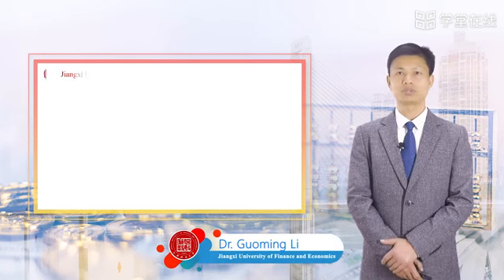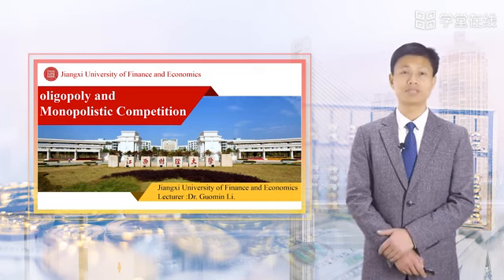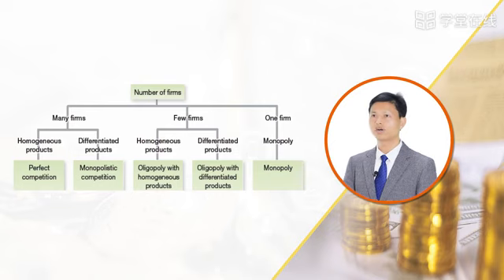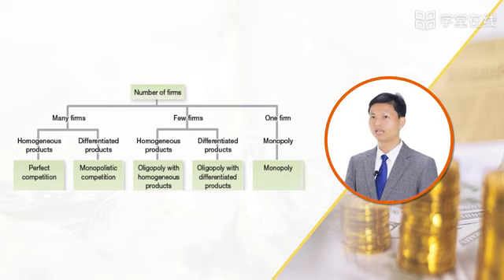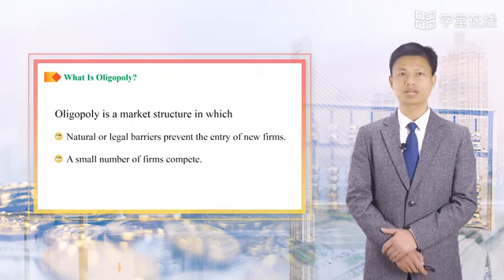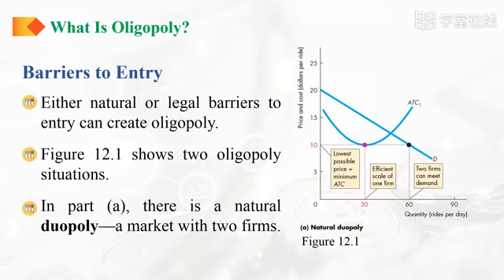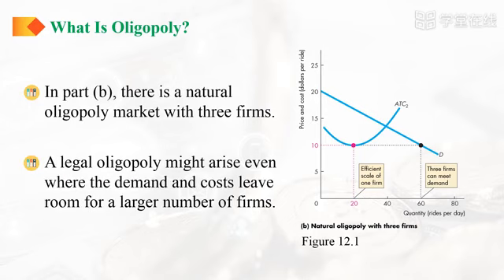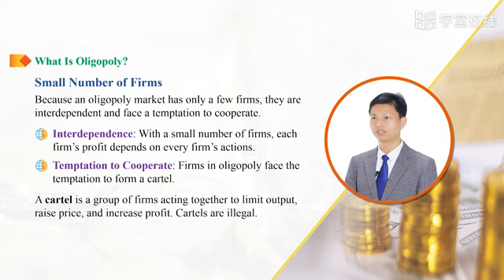12.1 What Is Oligopoly